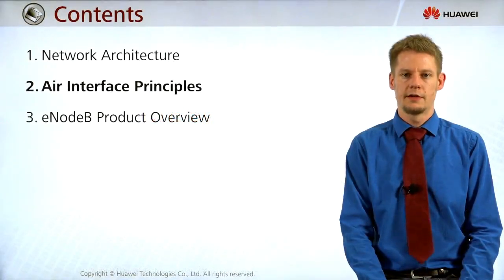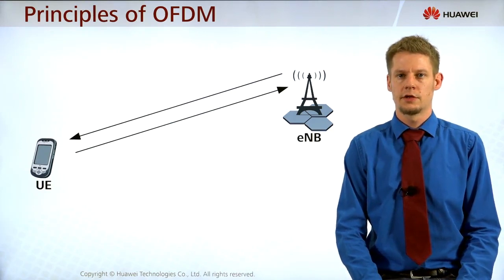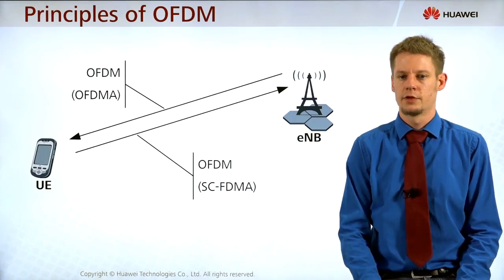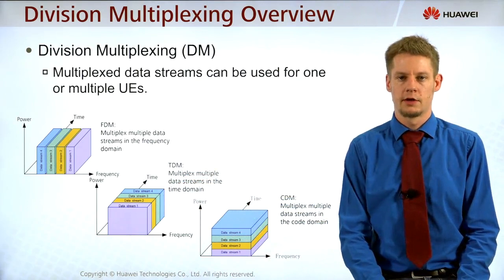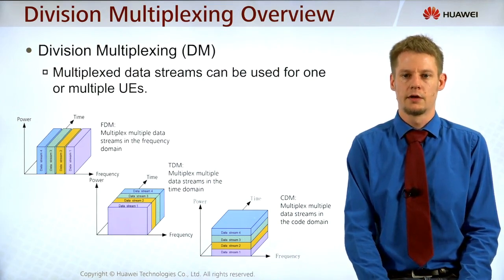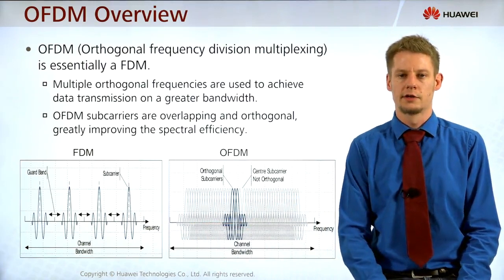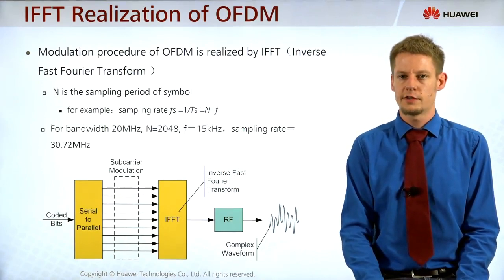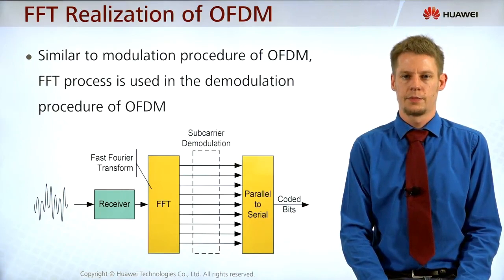02 Principles of OFDM c1 Telecom Technologies Learning Trip LTE eClass